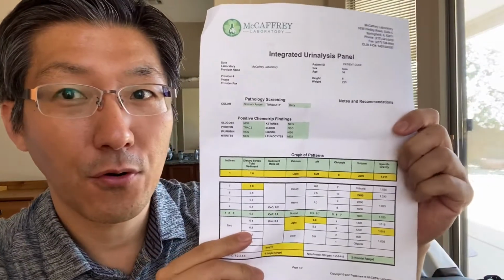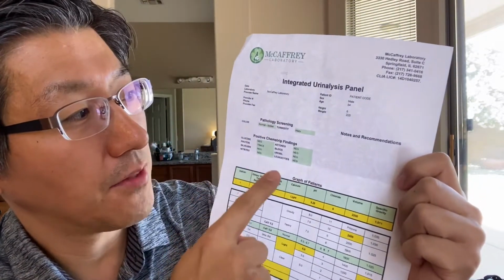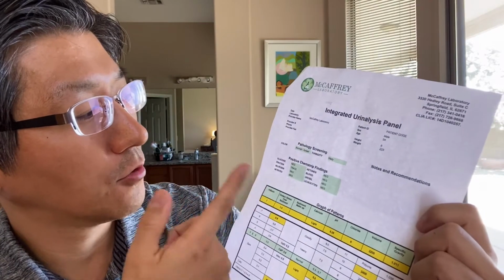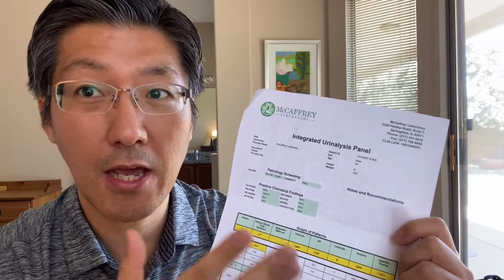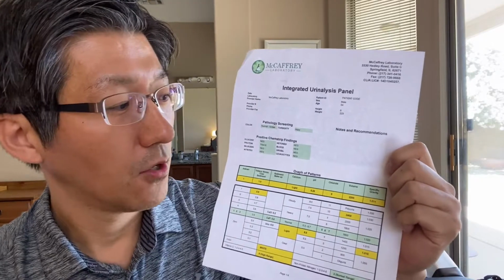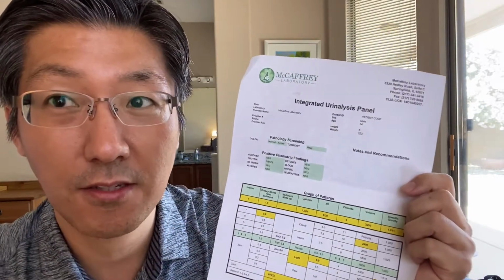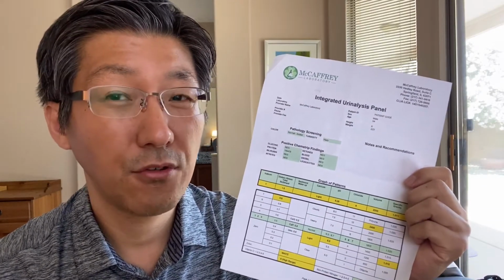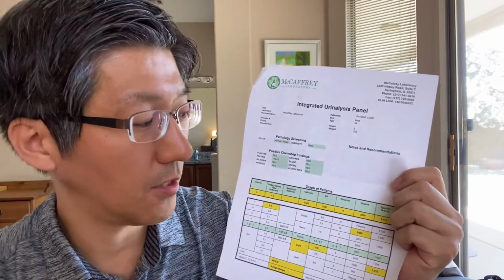Chiropractor Tempe AZ | Here is Dr. Chang's Secret Urine Test!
Check out Dr. Chang’s Secret Urine Test Most Doctors DO NOT Know About...

In this video, Dr.Chang explains about IUP Test (Integrated Urinalysis Panel) which is called Body Stress or Audit Test...It offers comprehensive and detailed information about the Current, REALTIME status of your health and physiological functions such as digestive, immune, metabolic, etc.

Click Here to Fill out A FREE ONLINE Health Assessment Intake Form to See if You Qualify for our 100% Virtual Doctor Supervised Weight Loss Program...

FAST, SAFE, SCIENTIFIC, NATURAL, AND AFFORDABLE!

NO EXERCISE, NO PILLS, NO PRE-PACKAGED FOOD, NO HORMONE, NO SURGERY

CHIROWELL
2501 East Southern Avenue Suite 13